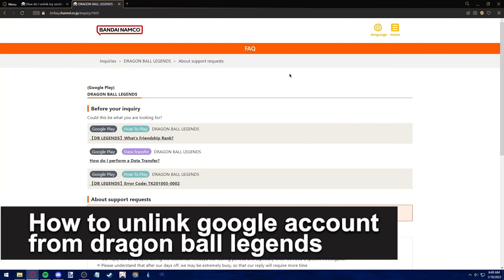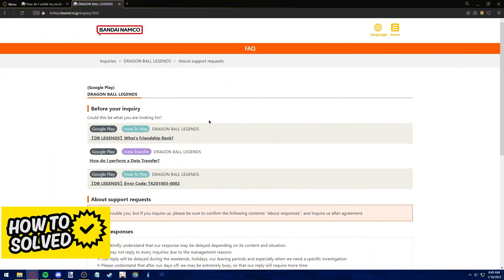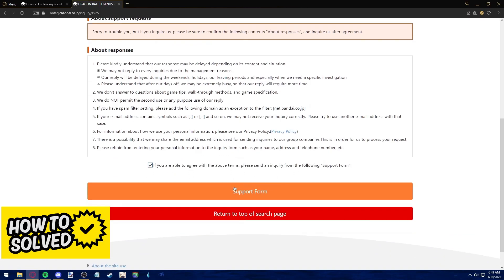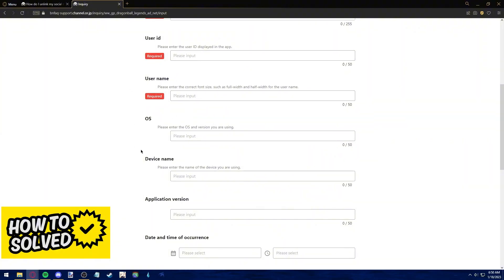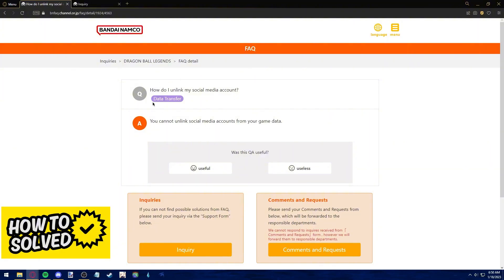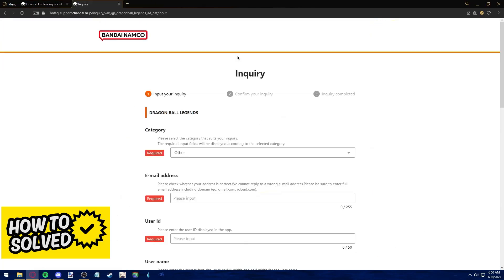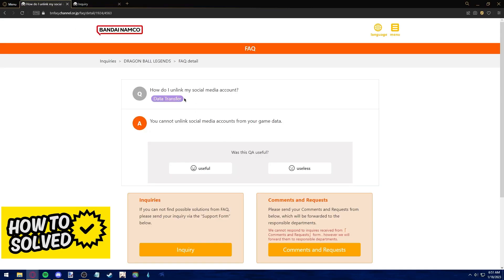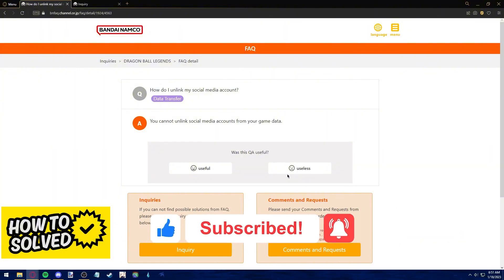[Easy Guide] Remove Google Account From Dragon Ball Legends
In this video I will show you [Easy Guide] Remove Google Account From Dragon Ball Legends